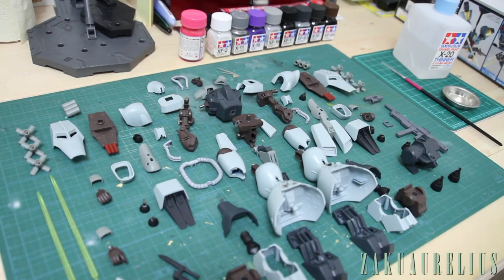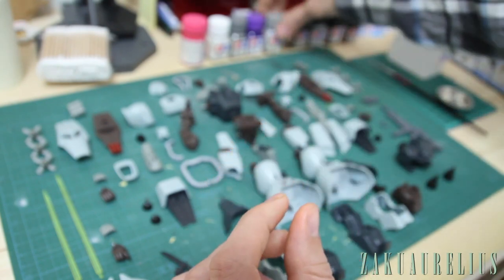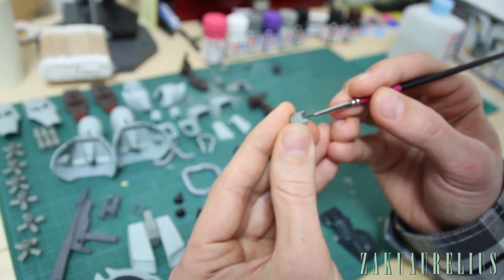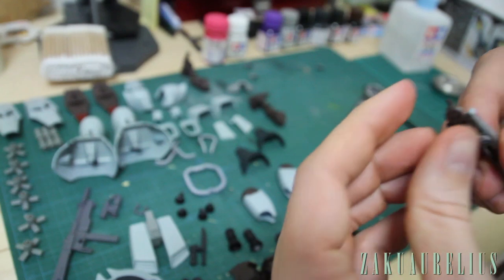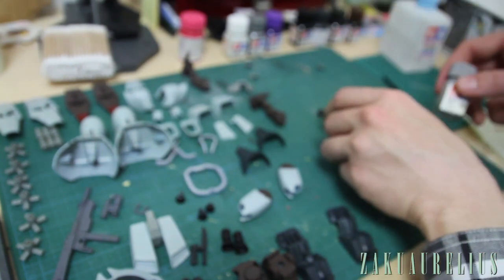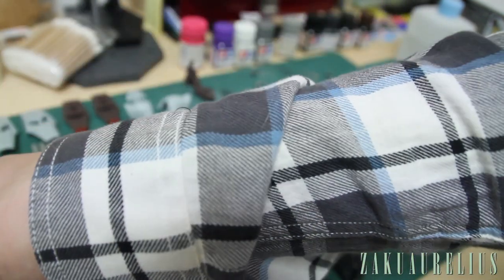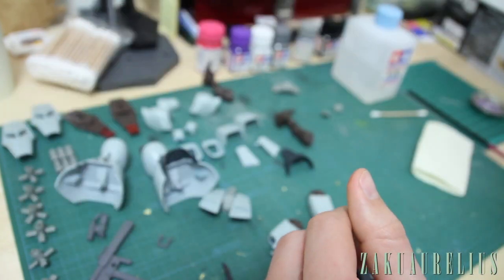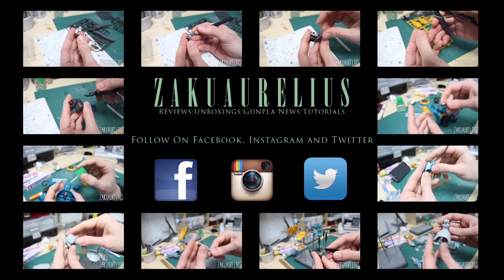158 - Gunpla Building Part 8: Hand-Painting Details with Enamel Paint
Welcome back to Gunpla Building! This is my series of tutorial-type videos to show you guys how I go about about building Gunpla!
I'm no expert, but I want to share some things I know about building, take it or leave it! I hope this series will be helpful to some of you!

This is the eighth part in the series, and it's time to do some hand-painting using enamels, here's the topics covered in this part:
-Hand-Painting Details with Enamel Paint

There's also a few more tips and helpful bits of advice for your building to consider!